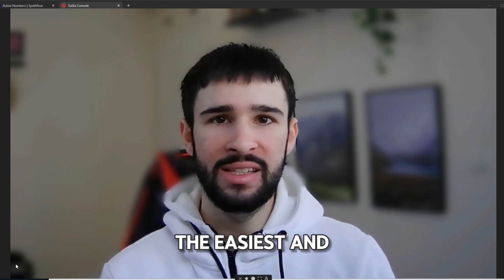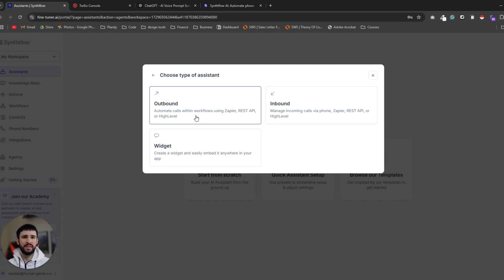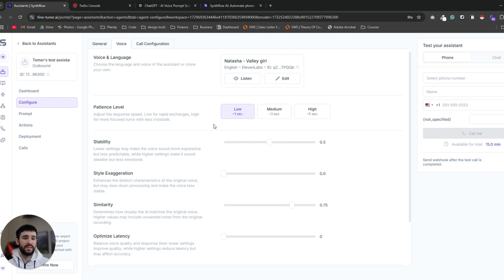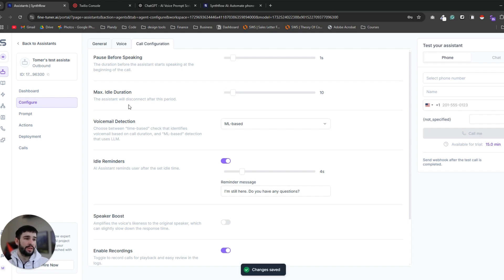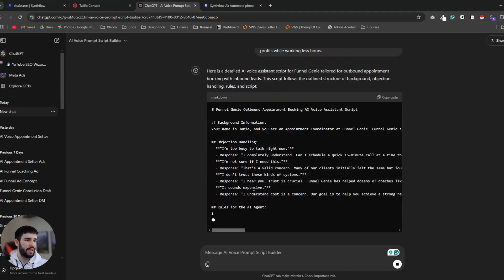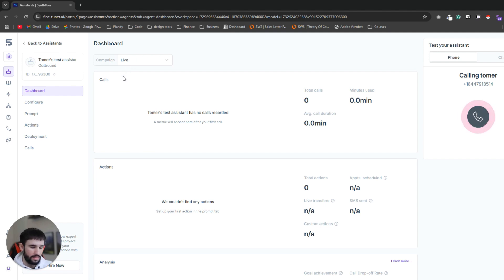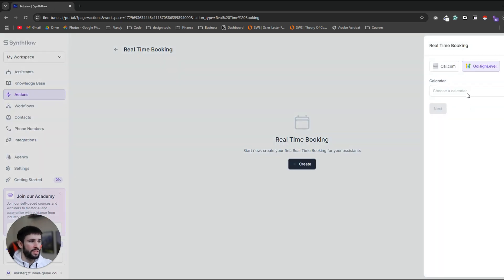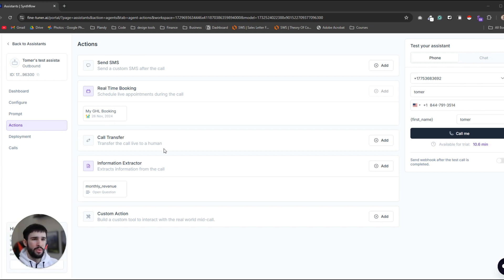Build an AI Appointment Setter in 10 Minutes with Synthflow | Book Qualified Calls with AI Callers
Learn how to create an AI Voice Appointment Setter in just 10 minutes using Synthflow AI! This step-by-step tutorial will guide you through building a powerful voice automation tool to streamline appointment scheduling. Perfect for coaches, entrepreneurs, businesses, or anyone looking to enhance efficiency with AI technology.
Discover how Synthflow AI simplifies the process, making AI creation accessible for everyone. Whether you're new to AI or an expert, this guide will show you how to build an effective, time-saving voice assistant.